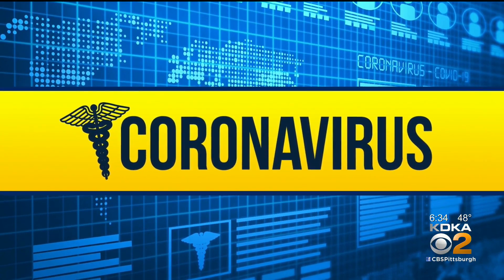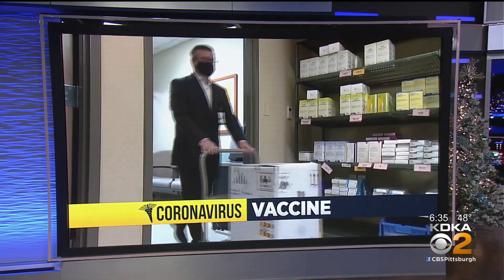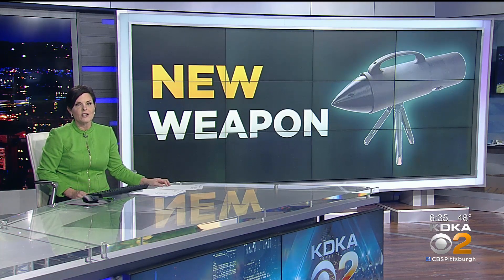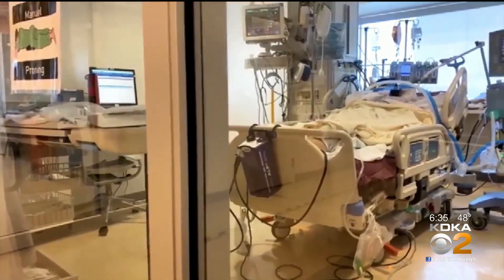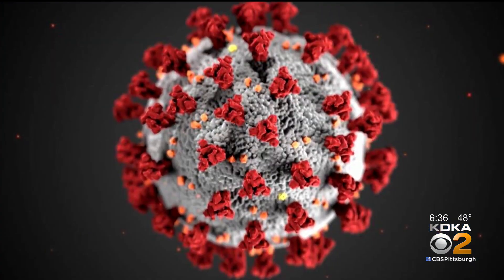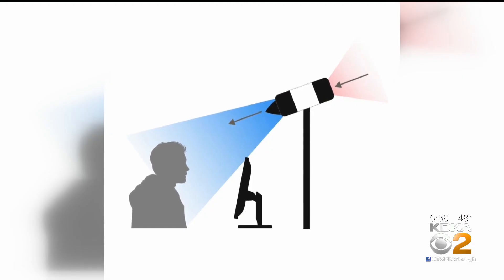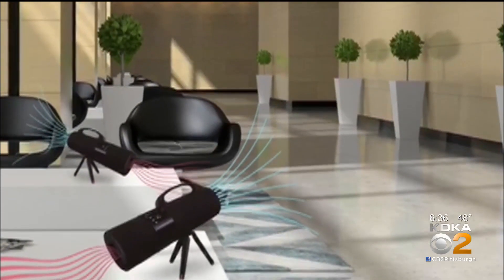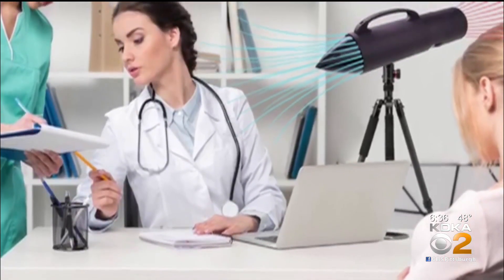COVID-19 In Pittsburgh: St. Clair Hospital Installs Coronavirus 'Inactivating Technology'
To keep the air clean, hospitals use positive pressure in some places to keep microbes from getting in, and negative pressure in other places to clear them out. But in the era of COVID-19, hospitals will take a little extra help; KDKA's Dr. Maria Simbra reports.